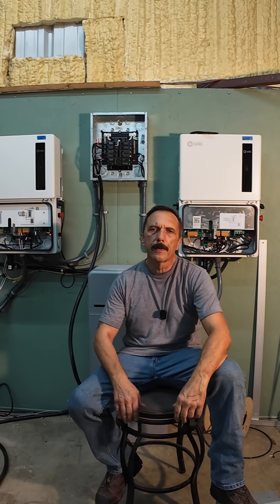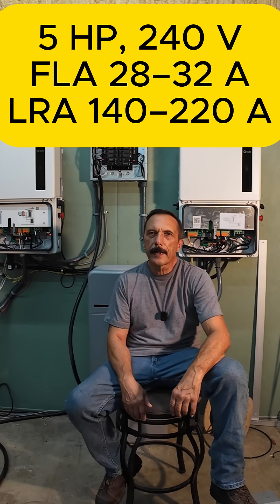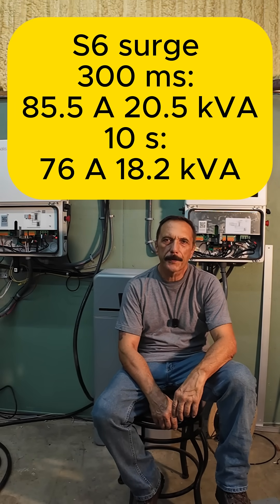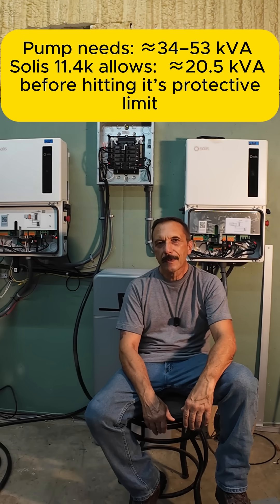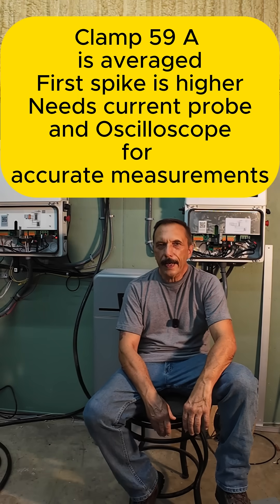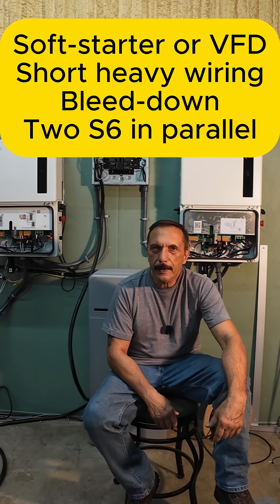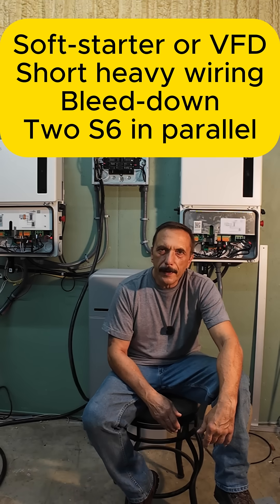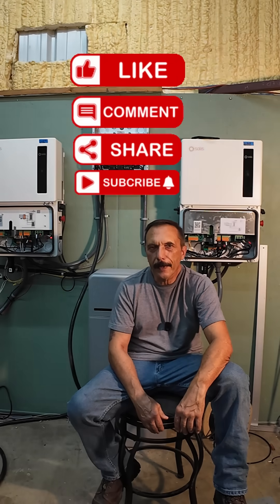Will the Solis S6 11.4k Start a 5hp Well Pump?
Will a Solis S6 11.4 kW start a 5 HP well pump
Short answer, maybe with SPL or soft-start, but a true across the line 5 HP usually needs more kVA than the S6’s current ceiling allows. I show the math, 18 kVA inverter surge vs 34–53 kVA motor inrush, and the fixes that work in the field.

What helps
• Soft-starter or VFD rated for submersibles
• Short heavy feeders, no stacked loads during start
• Bleed-down, do not restart against head pressure
• Two S6 in parallel if you must go across the line

{{COUPON_CODE}} EDSDIYSAVE50

Signature Solar will be carrying The New SoftStartUSA SoftStart Well Pump™ units soon!